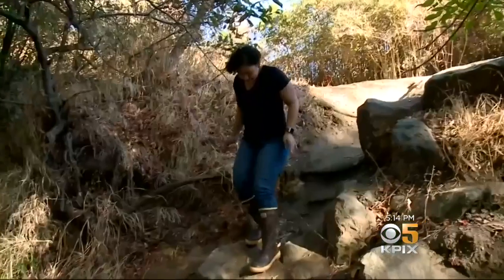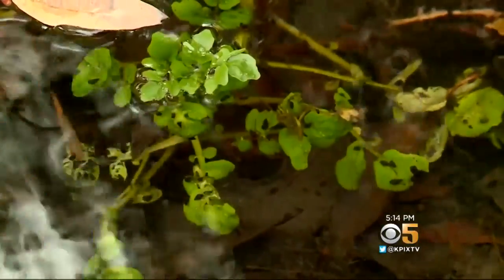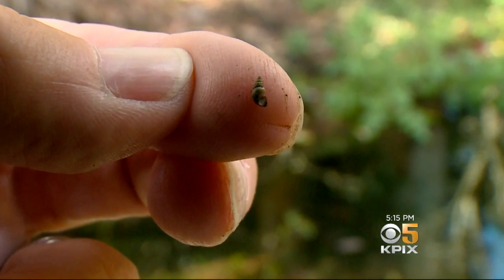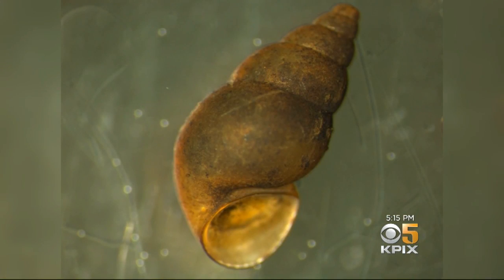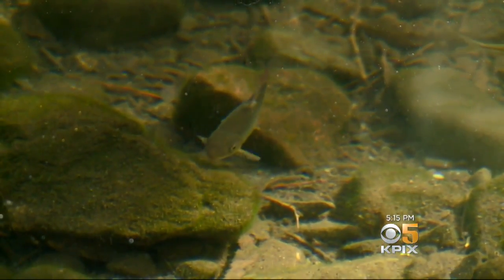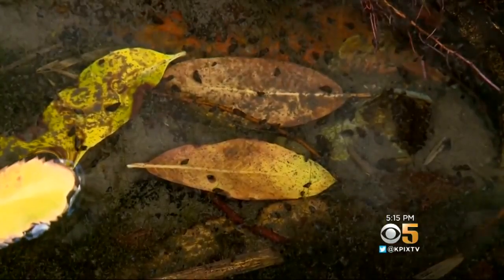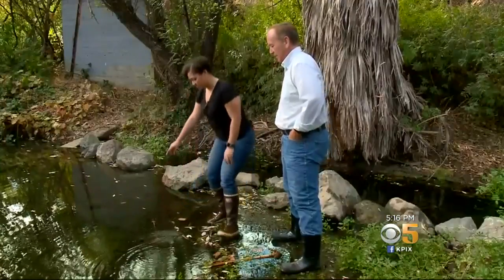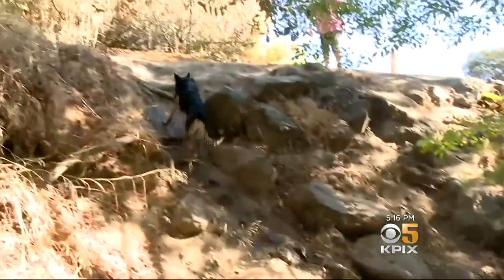Biologists Raise Concerns About Invasive Mud Snail In East Bay Creek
John Ramos reports on biologists worried about spread of invasive New Zealand mud snail outside of Diablo Creek in Clayton (10=28-2018)